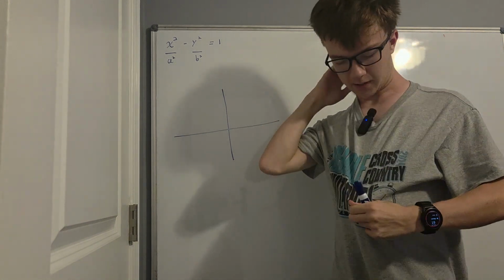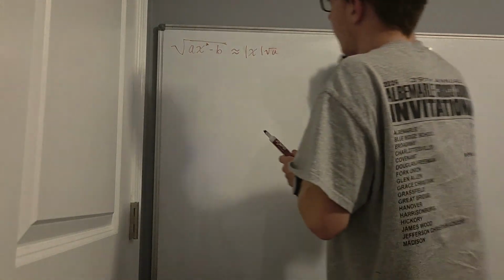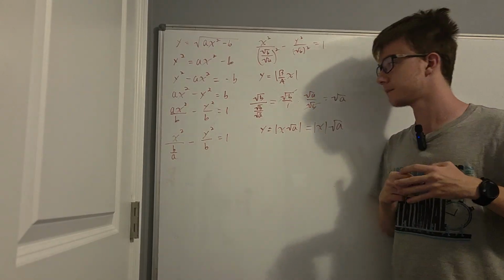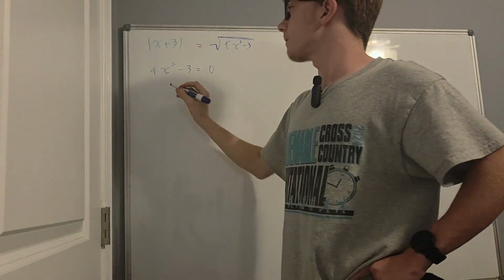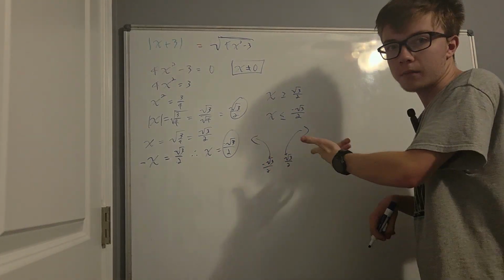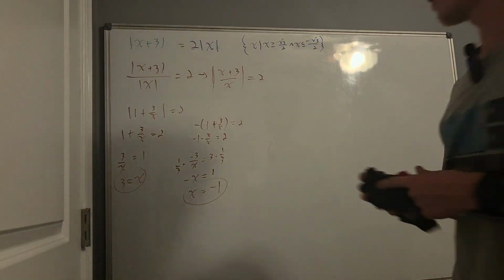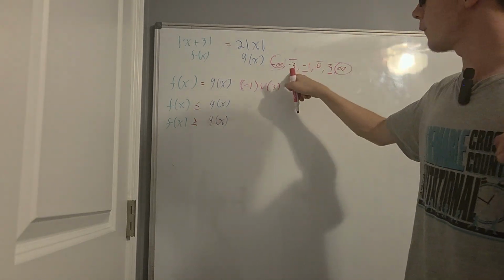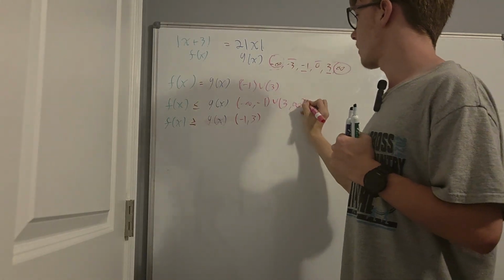Radical Functions are Really Just Hyperbolas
Using hyperbolas to approximate asymptotes on radical functions to find solutions.